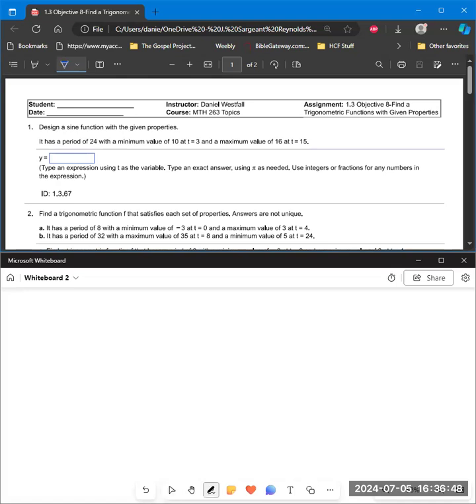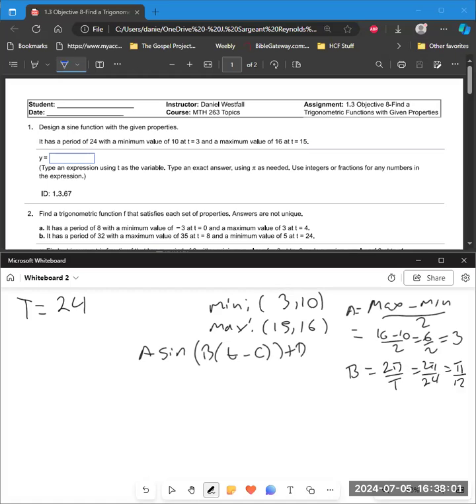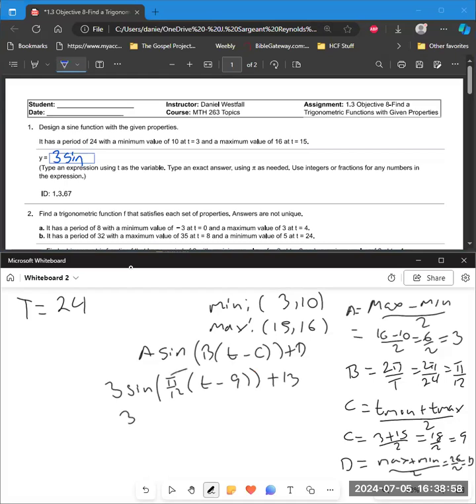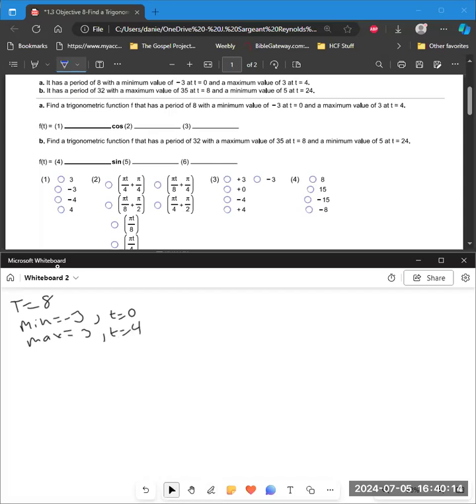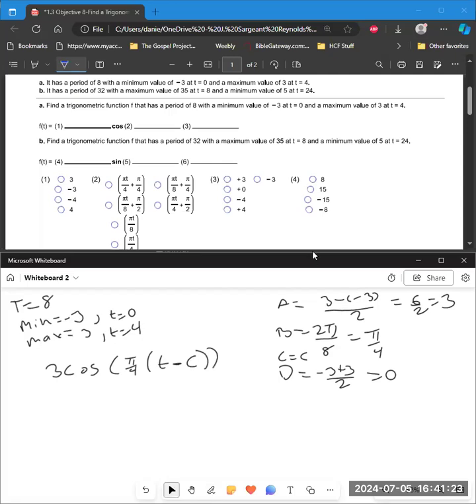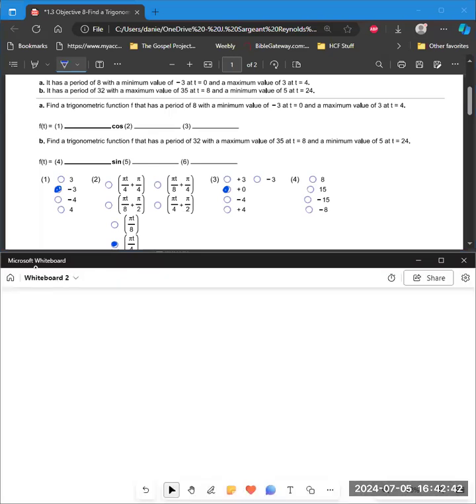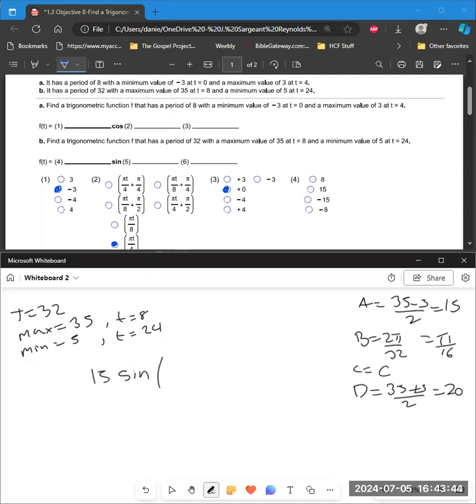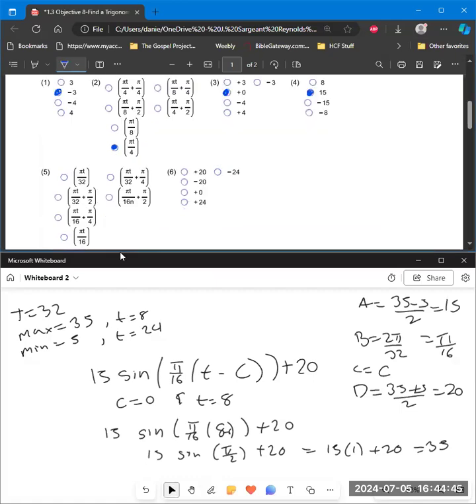1.3 Objective 8-Find a Trigonometric Functions with Given Properties